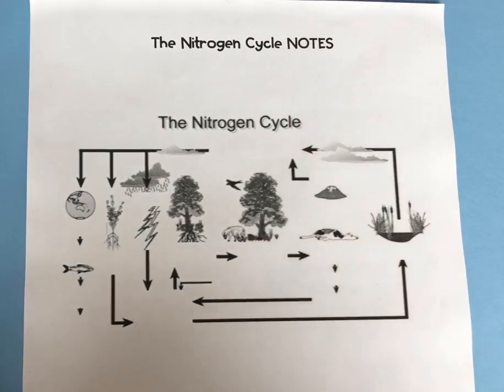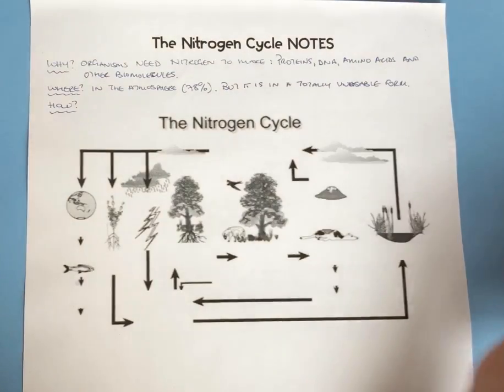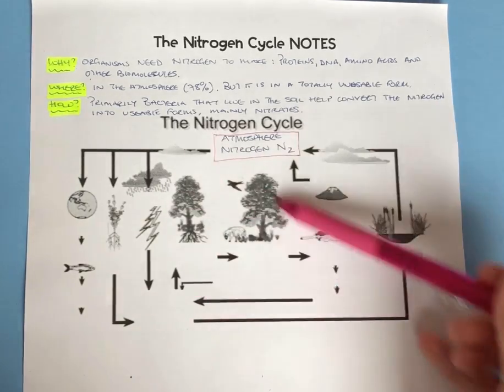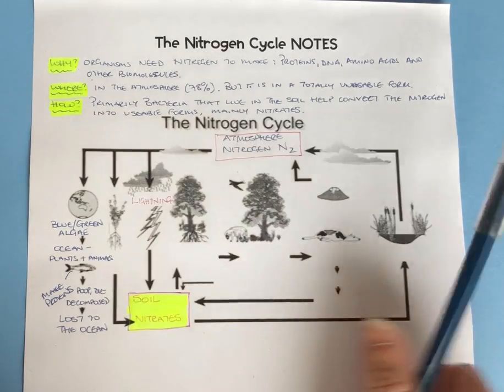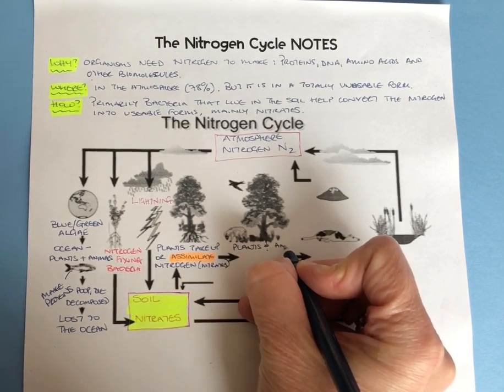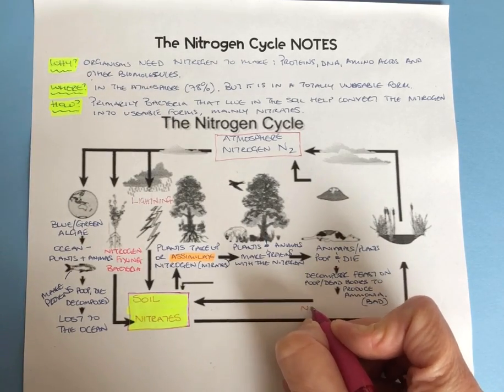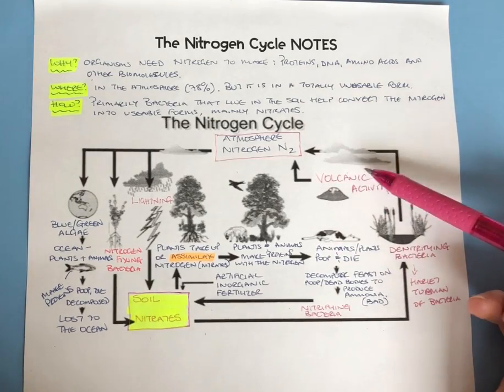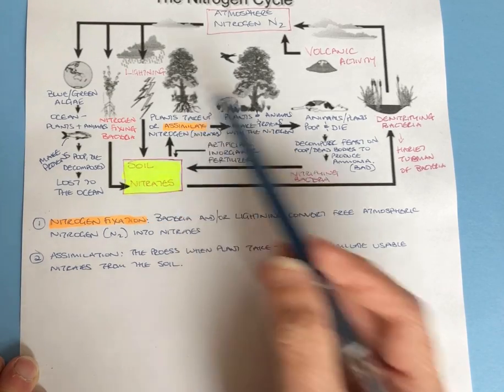The Nitrogen Cycle RH20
The Nitrogen Cycle explained by Mrs. H